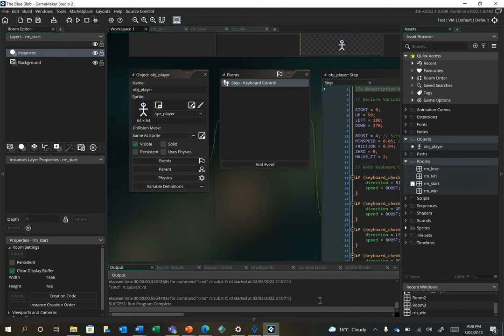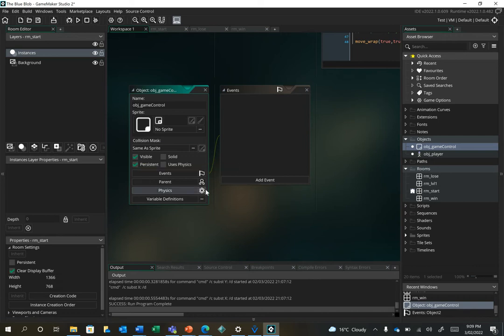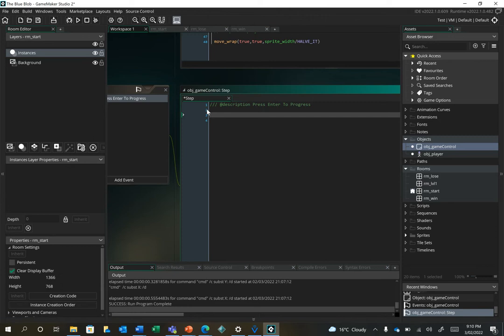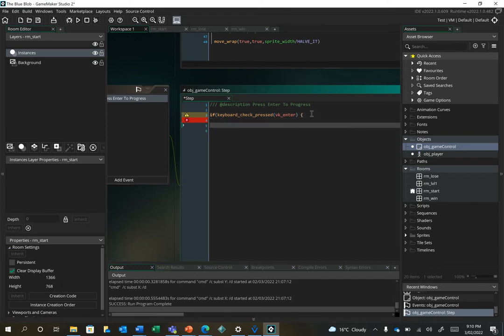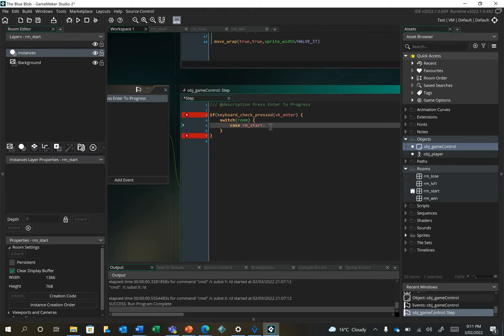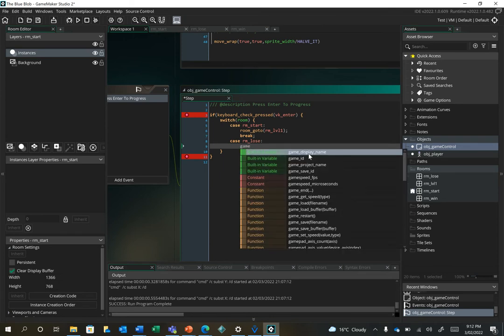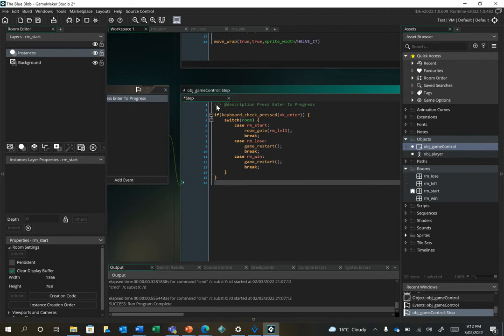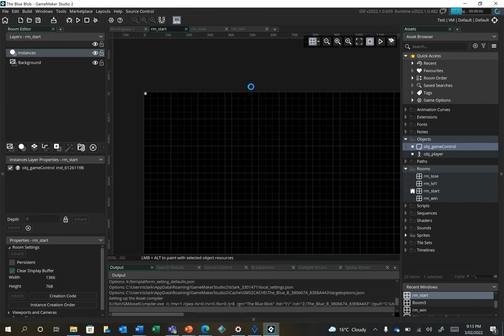GameMaker BluBlob 2 2 Press Enter To Begin